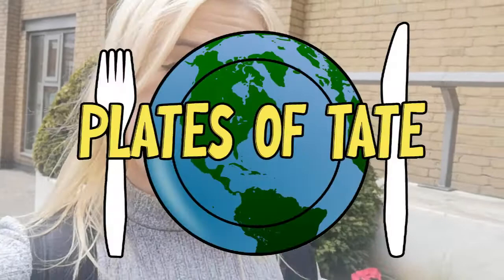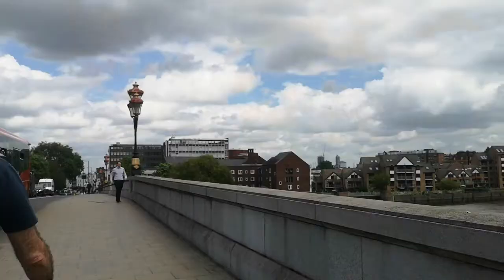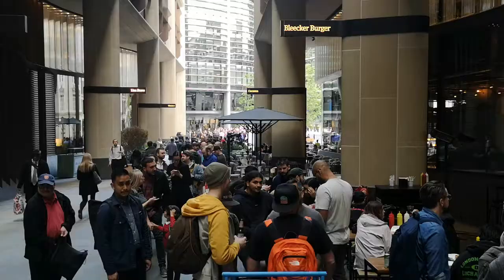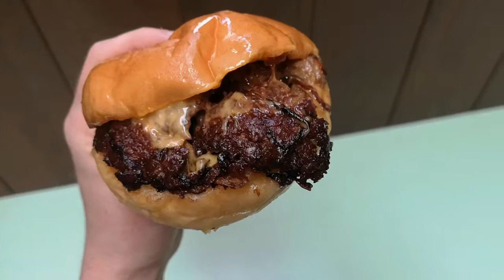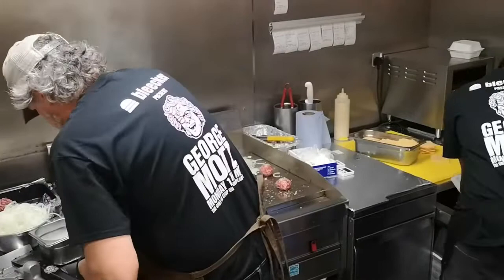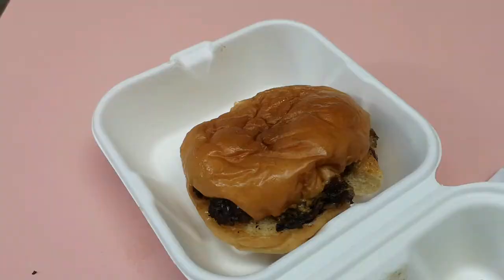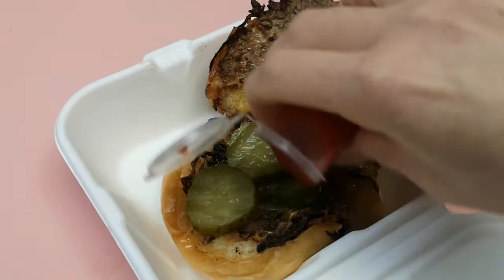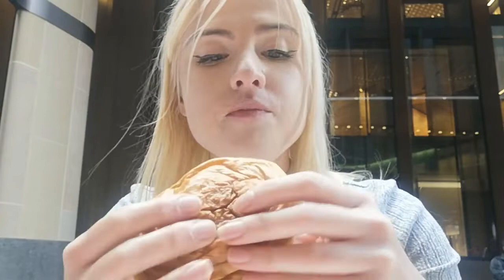🍔GEORGE MOTZ X BLEECKER BURGER🍔 - AMAZING AMERICAN OKLAHOMA FRIED ONION BURGERS IN LONDON❤️😍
In this video I visit Bleecker Burger in London for their incredible pop up they did with George Motz as part of his European tour :

Bleecker Burger - @bleeckerburger
George Motz - @motzburger